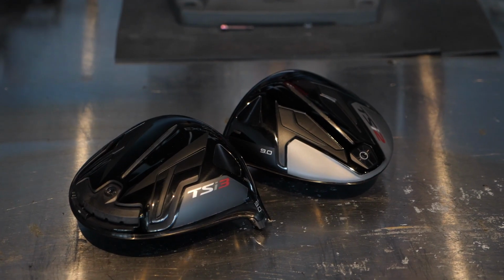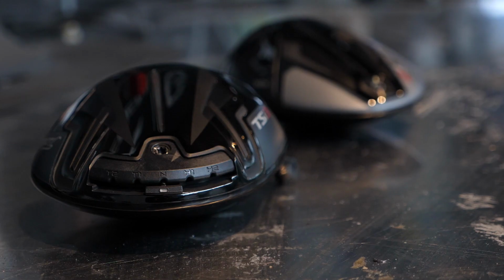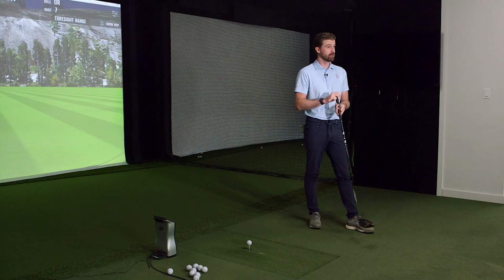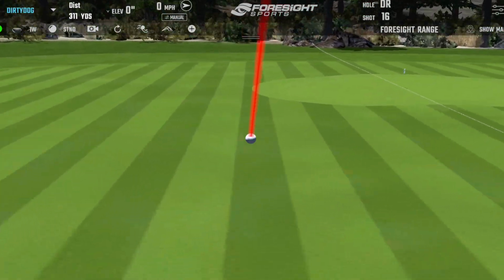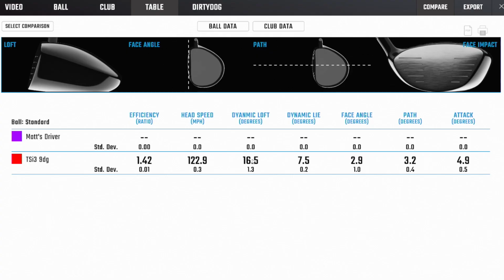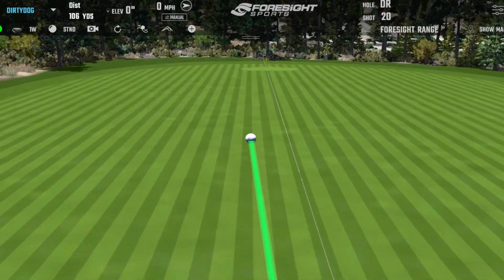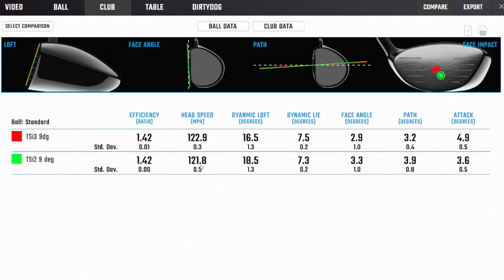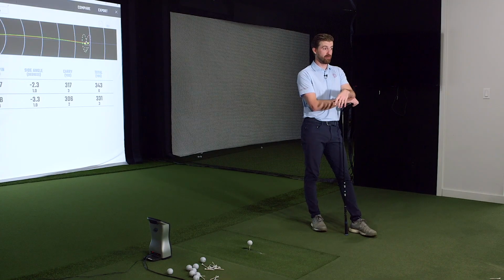Best (Titleist) Driver Ever // TSi3 & TSi2 Driver Review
Could the TSi be the best driver that Titleist has ever made? In this initial review, we test both the TSi3 and TSi2 against the Callaway Mavrik Sub Zero to see how they compare in ball speed, launch angle, spin rate and forgiveness!

0:00 // Intro & Club Features
3:43 // TSi3
7:29 // TSi2
9:10 // Results & Summary